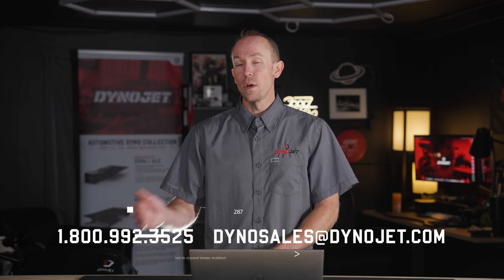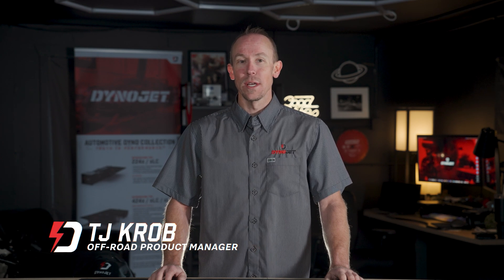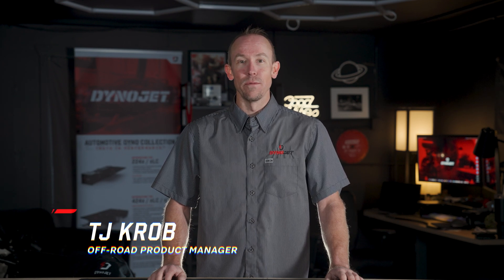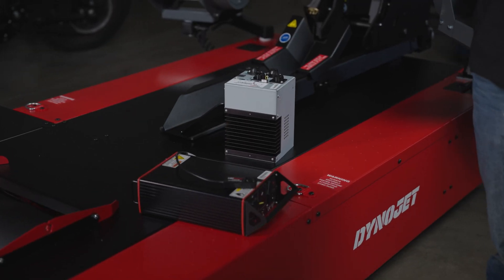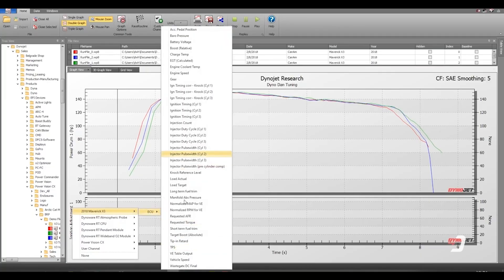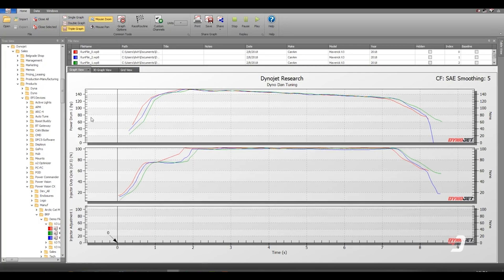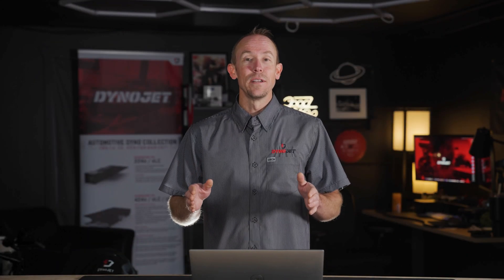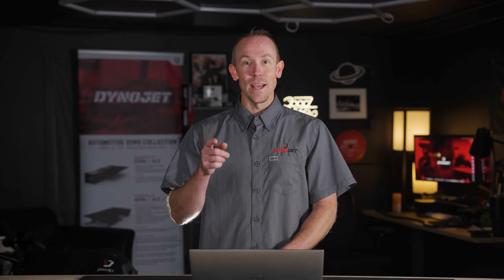How to Use a Dyno | Powersports Dynos 101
Dynojet's dynamometers are the industry standard for measuring your vehicle's true power. Our wide variety of upgradable chassis dynamometers vary from single roller motorcycle applications up to an all-wheel drive automotive dynos to cover all spectrum of powersports options for motorcycles, ATVs and more. This makes Dynojet's inertia dynamometers the perfect companion to any shop.

Available in multiple variations that can be upgraded over time, these dynos will fit in perfectly with any shop who wants to get into the tuning game.

Whether you use your powersports vehicle for work, your commute, or just for fun, our powersports dynamometers can get your vehicle perfectly tuned for your needs. Our dynos are available for multiple vehicles from motorcycles and scooters to trikes and ATVs for any diagnostic needs or tuning ability.

Our motorcycle dynamometers are one of the founding members of the Dynojet product family and their durablility and performance makes them one of the best dynos on the market. Mix this machinery with our powerful software and your shop will be a diagnostics powerhouse in no time.

The dynamometers at Dynojet assist a wide range of powersports vehicles including trikes and ATV's. Our iX dyno is a dynamometer that’s perfectly catered to these tuning shops who see these types of vehicles come in for service or upgrades.

Dynojet has you covered with multiple dyno options to get your engine up to speed. You can find iX dyno models that include 200ix and 250ix. Both models utilize our Power Core software that creates a personalized fuel tuning experience, giving you control over your vehicles capabilities on any terrain. Browse the iX chassis dynamometers at Dynojet today to see how much power you can have at your fingertips after installation.

Dynojet offers competitive and affordable lease-purchase options through programs that are provided by third party Equipment Leasing Partners.

Equipment Leasing offers several key advantages to a conventional bank loan or standard financing. Here are a few of the key advantages:

Tax advantages including easy to implement deductions, and leasing may help you to avoid the Alternative Minimum Tax. A larger deduction, would be more cash in your pocket! Thus reducing the true cost of leasing.
No down payment or low down payment. Leases can be structured with very little down, or nothing down, upon approved credit.
Some leases can be structured to fit your cash flow needs, such as Seasonal Payment packages, whereby your payments will be higher during your peak earning months (summer) and then lower in the Off-Season (winter).
Secure 100% financing, Plus ‘soft costs’ such as computers, installation, shipping, taxes, etc. Usually up to a 10% addition to the primary dyno cost.
Conserves capital and credit. This frees up your funds for any immediate needs that may arise such as payroll, or quick capital purchases that may arise.
Leasing can offer longer terms than a conventional loan, thus lowering your monthly payment. We currently offer as long as 72 months, in some cases.
Hedge against inflation. Your payment will remain the same, for the term of the lease, even if the buying power of the dollar fluctuates.
Quick and efficient, as there is very little paperwork for most deals under $50,000, and you will have an offer within 24 hours, most on the same day!

SOCIAL